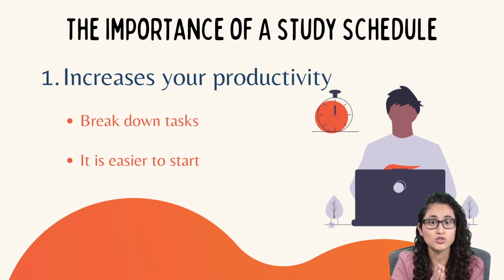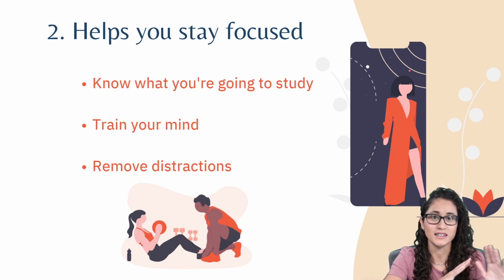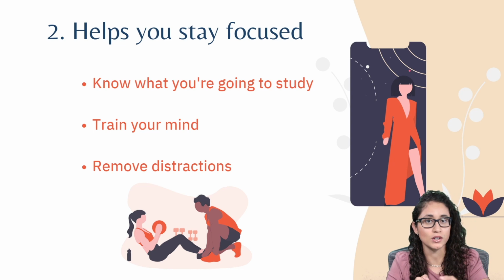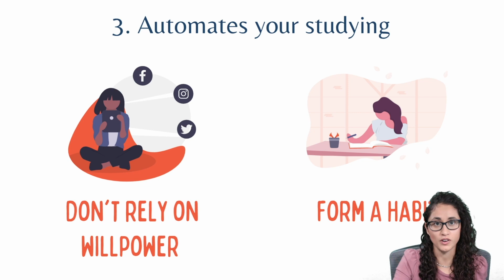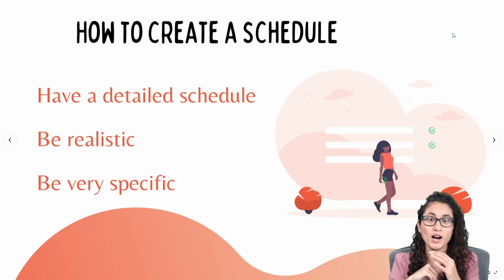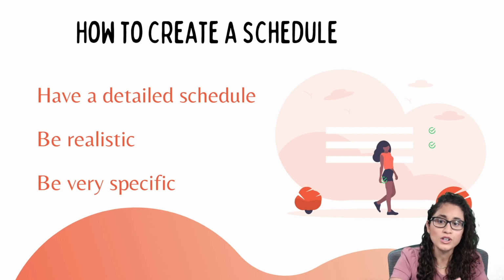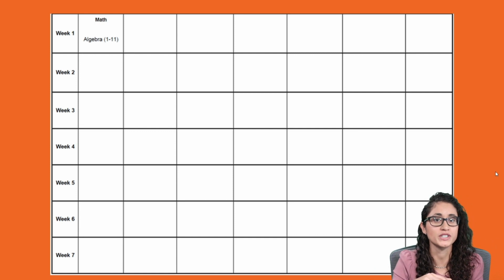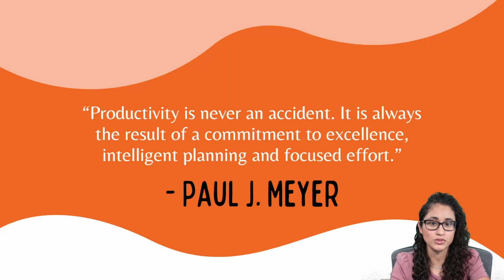How to Prepare FE Study Plan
Knowing what to study is important, but having the right material and putting together a study plan is just as important when it comes to passing the FE exam. In this video I'll give you a step-by-step guide on how to prepare a FE Study Plan.

⚡️FREE CLASS: Watch our FREE masterclass on how to pass the FE exam
⚡️FE PREP COURSES: Check out the courses that helped so many students pass their FE exam

⏰⏰TIMECODES⏰⏰
00:00 Opening
0:46 Productivity
2:59 Staying Focused
8:34 Automate Your Studying
12:41 Focus On Progress
17:10 How to Create a Study Schedule